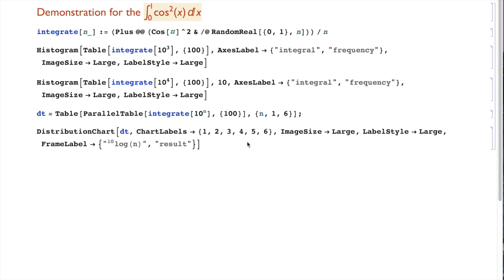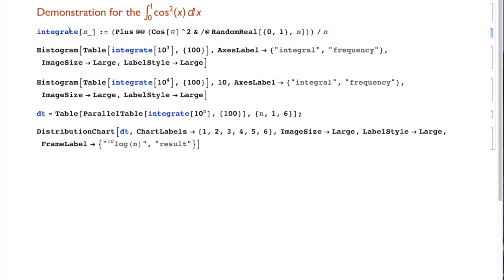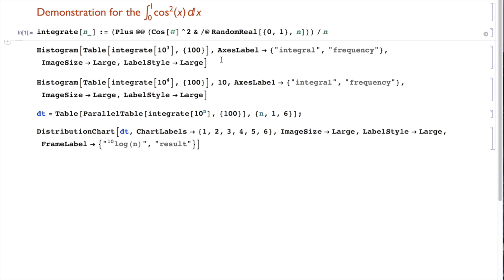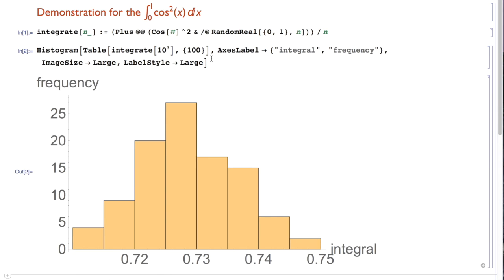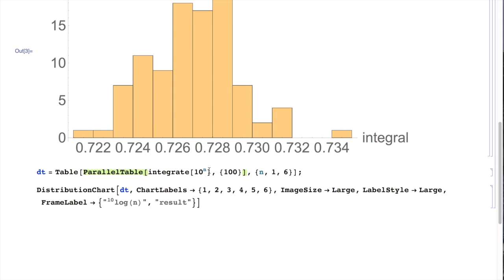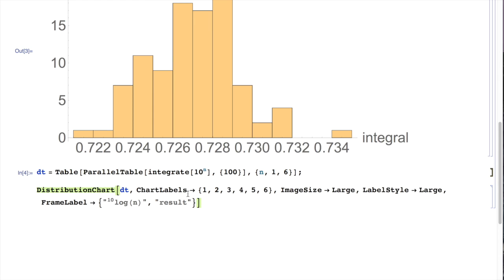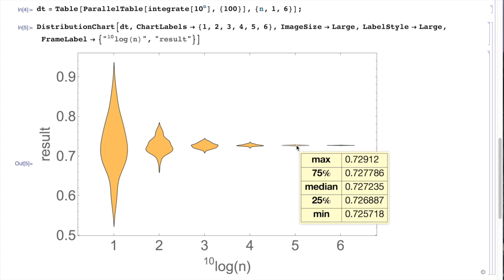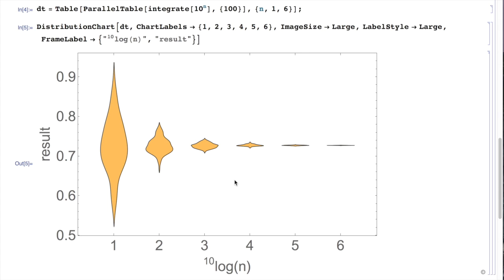Calculating a simple integral using Monte Carlo methods-explanation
Here we use a Monte Carlo sampling method to calculates the integral from 0 to 1 of cos^2(x). Here is a discussion of what it all means